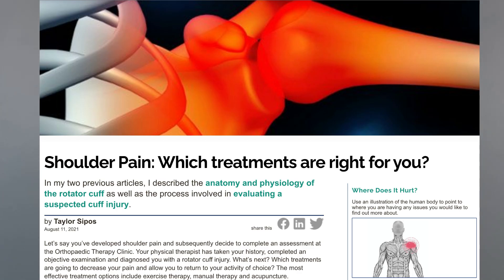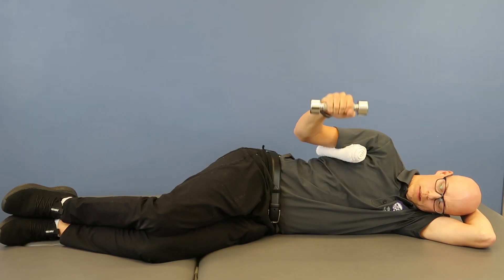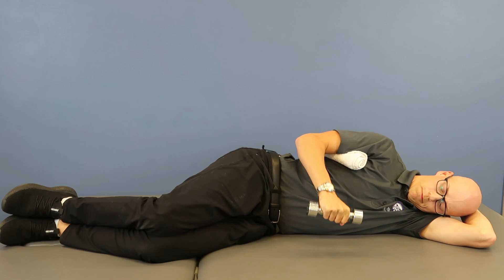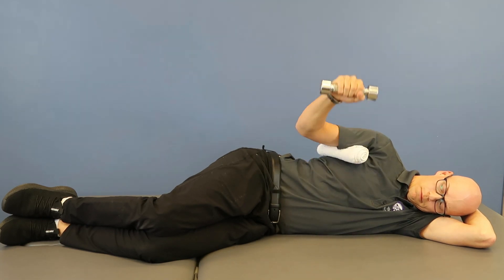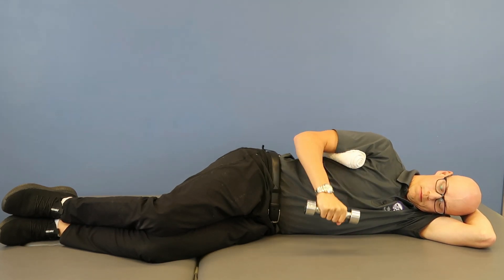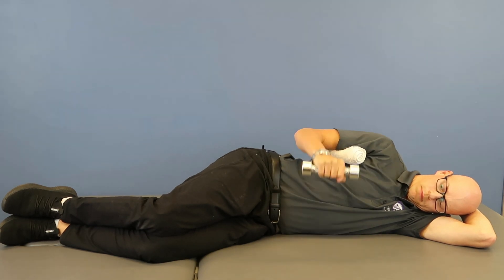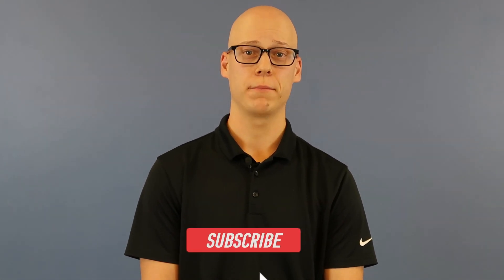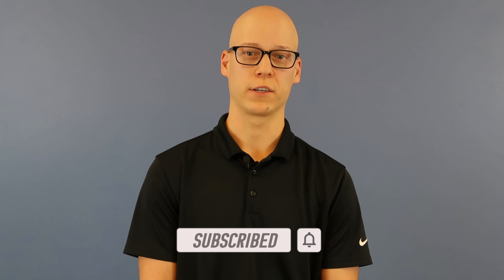What's the Best Treatment for Shoulder Pain?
Join Taylor Sipos, Registered Physiotherapist at the Orthopaedic Therapy Clinic in downtown Toronto, as he discusses how to treat rotator cuff-related shoulder pain through exercise and other therapies available at our clinic.

You can learn more by reading the full blog article, available on our